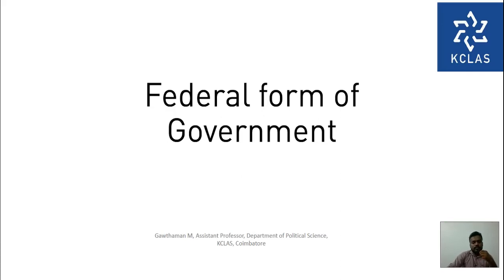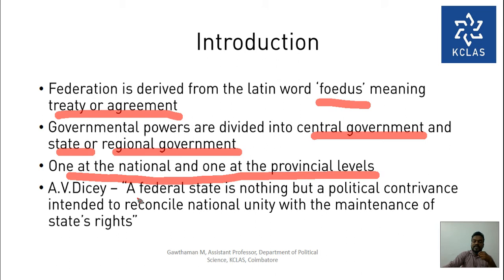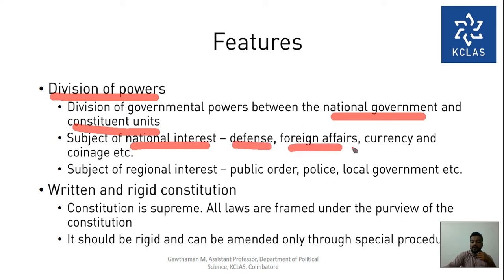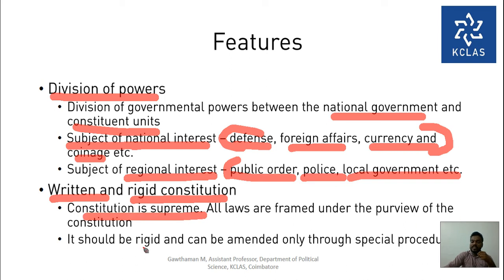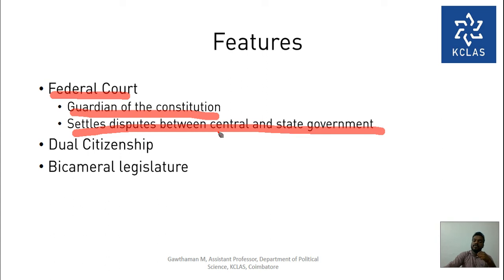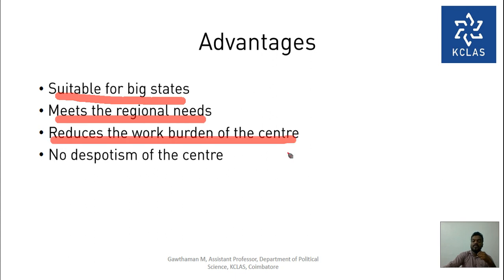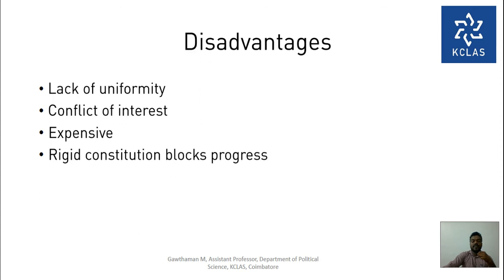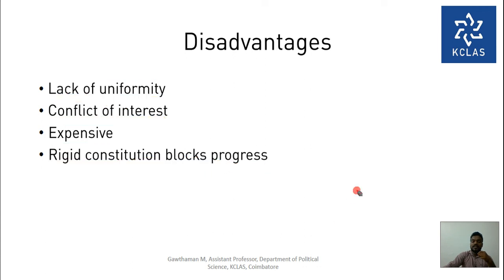Federal form of government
The USA is following the federal system of government